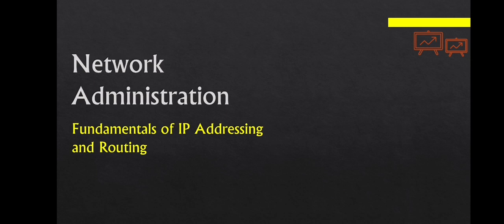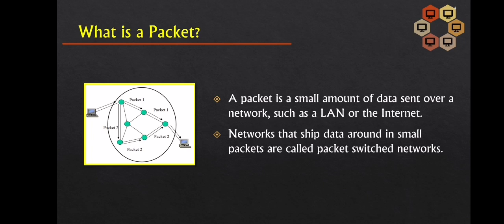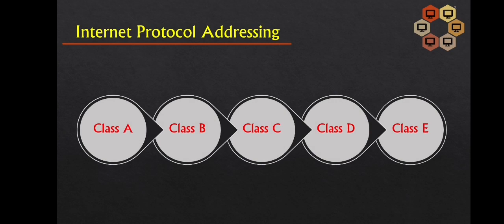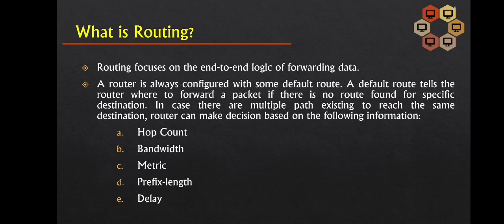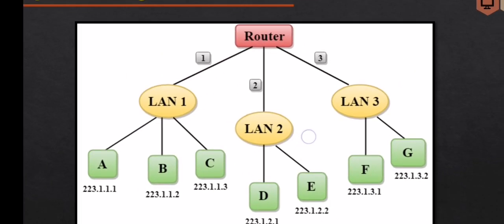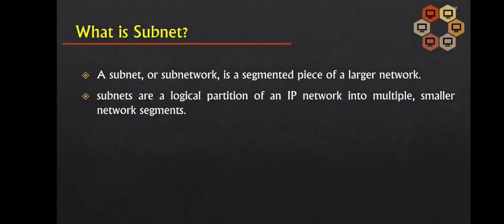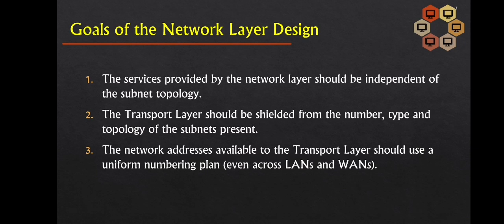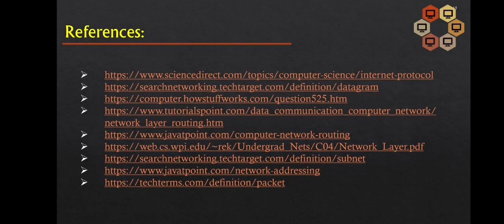Network Administration - Fundamentals of IP Addressing and Routing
This video discusses Fundamentals of IP Addressing and Routing in Network Administration